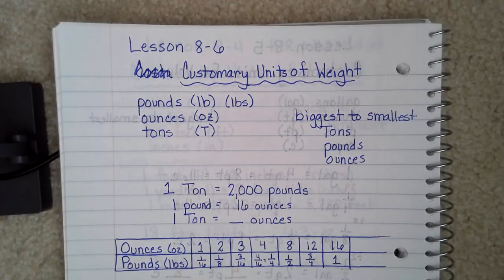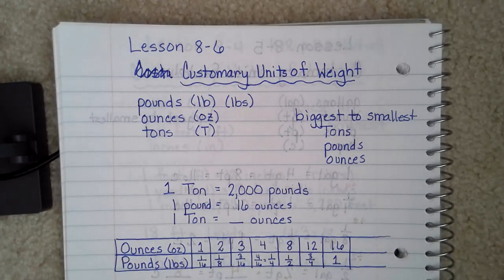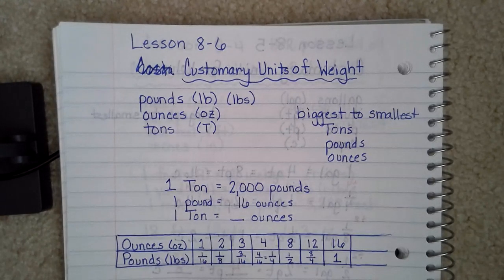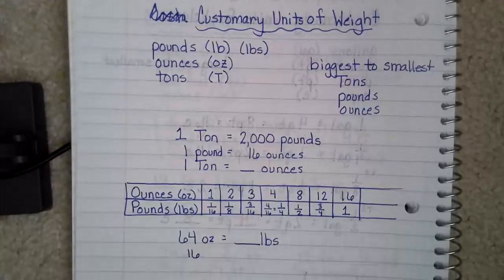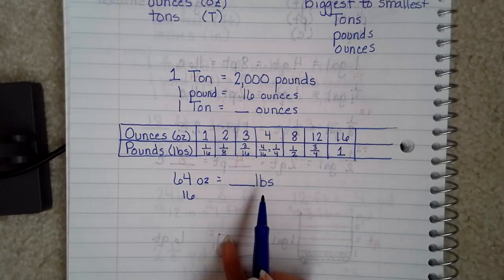Lesson 8 6 Customary Units of Weight